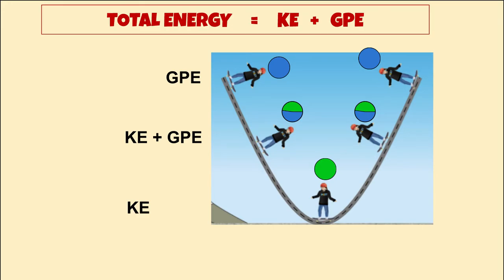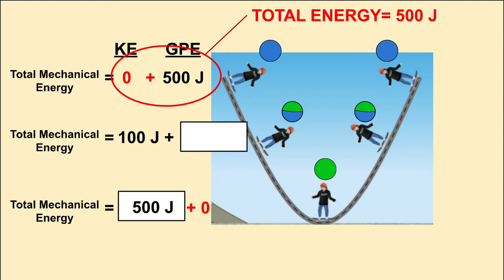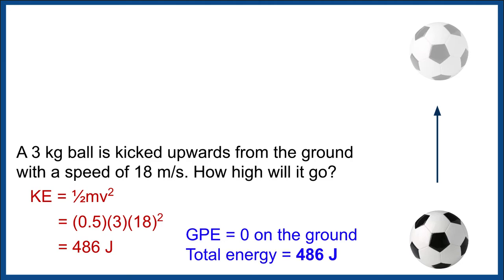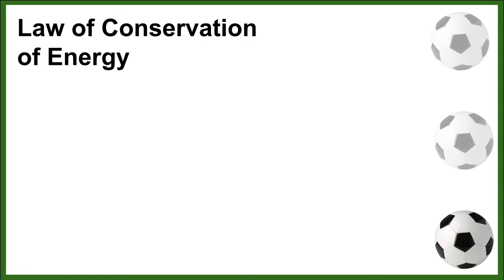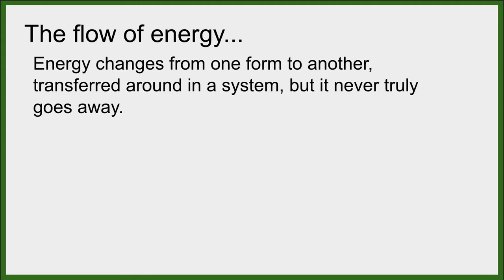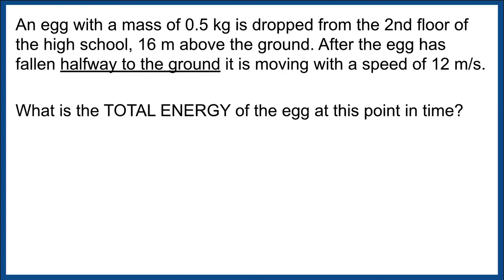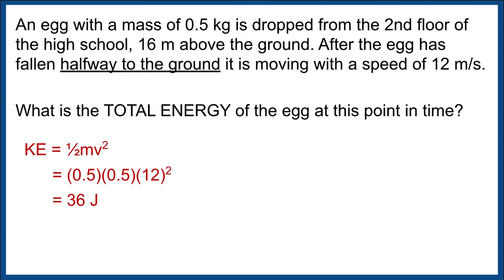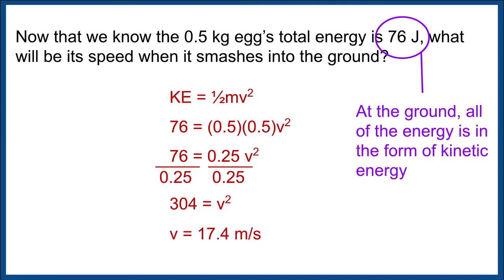Video 3: Conservation of Energy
Explanation of what is meant by energy conservation and how to use it in problem-solving.